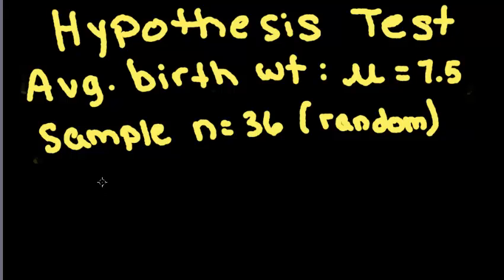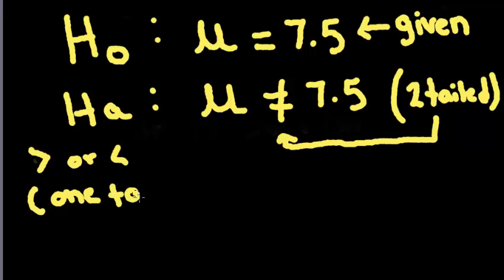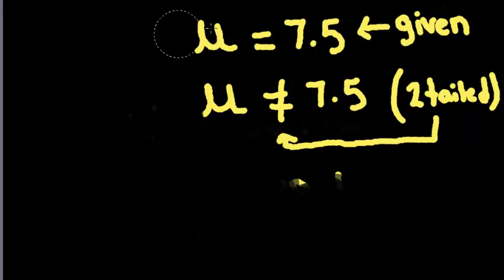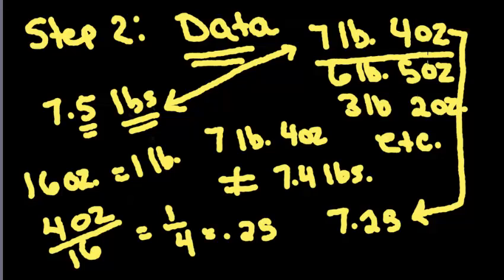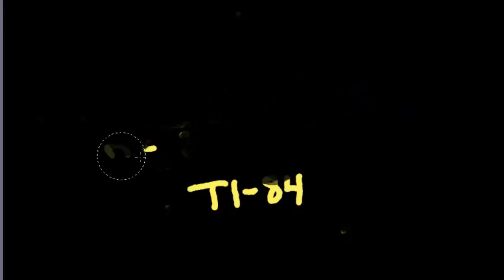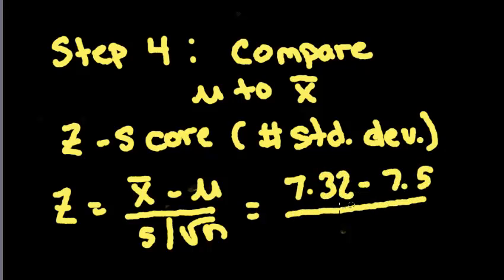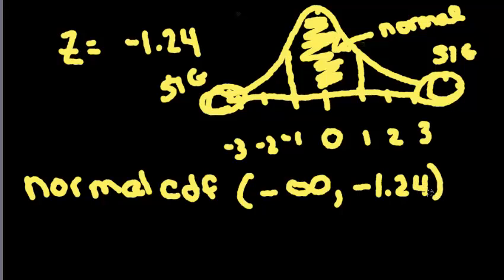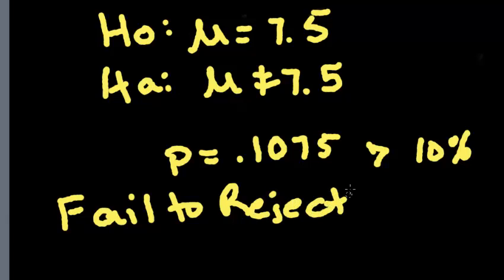Hypothesis Testing against known value (shorter version available)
This video teaches the concept of Hypothesis testing against a known value.  It uses an example based approach to explain procedures and concepts.